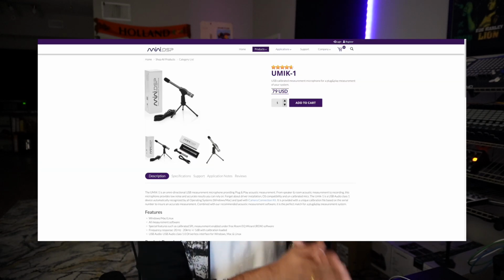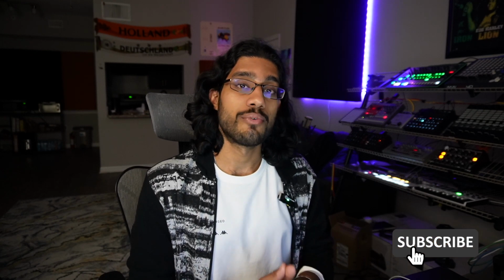Hybrid Absorber / Diffusers - Explained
0:00 - Intro
0:13 - What are Hybrid Absorber Diffusers?
0:47 - TAD Panels
1:12 - Purpose of Absorber Diffusers
2:42 - Amplitude vs Phase Grating Diffusers
3:42 - Measure Your Room
4:01 - Outro